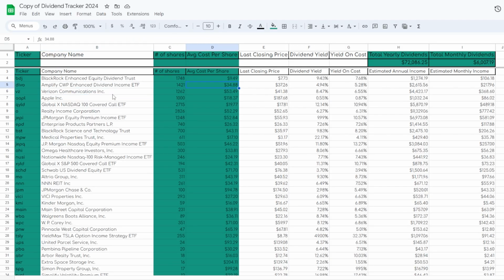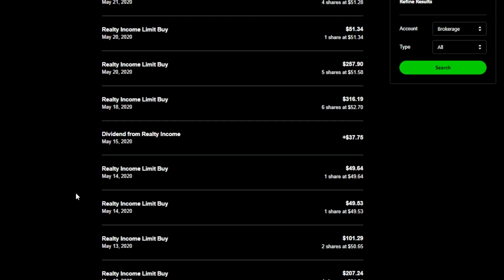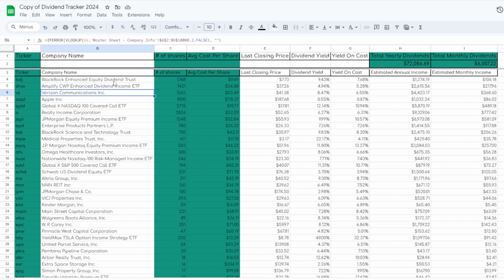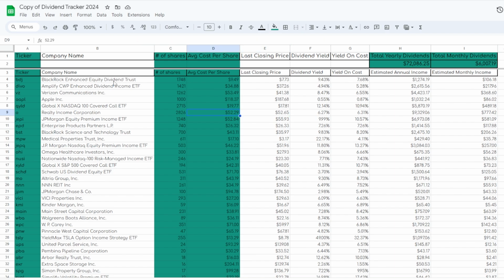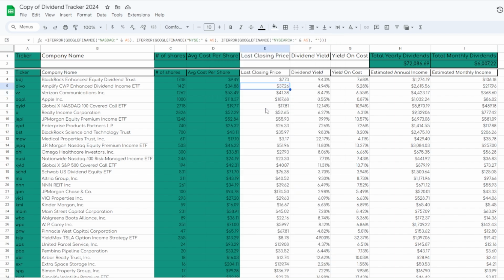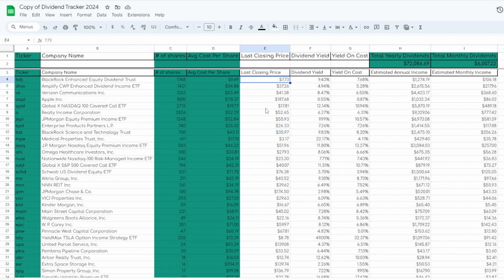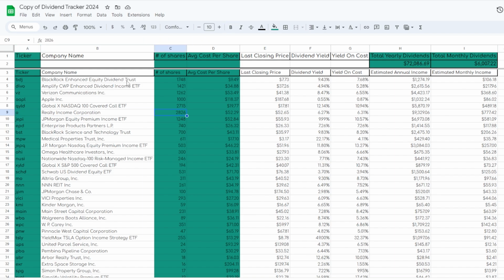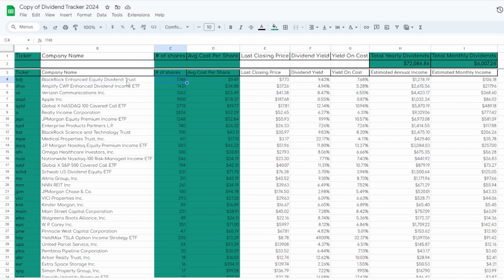Why You Dividend Portfolio Explodes After $10,000 Invested!